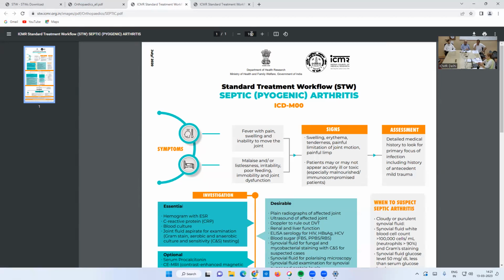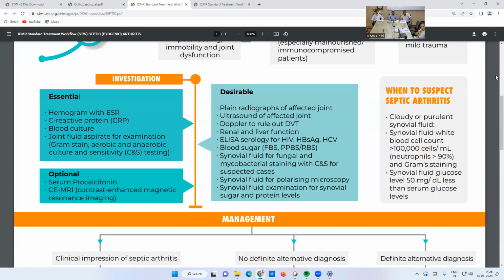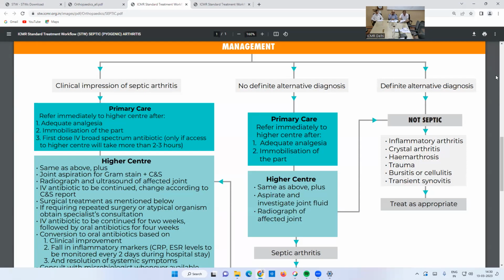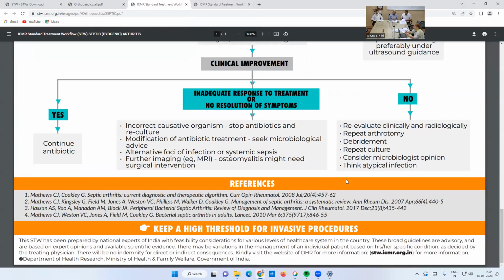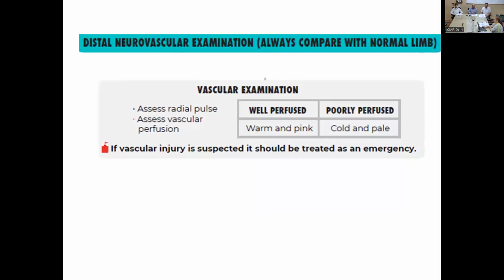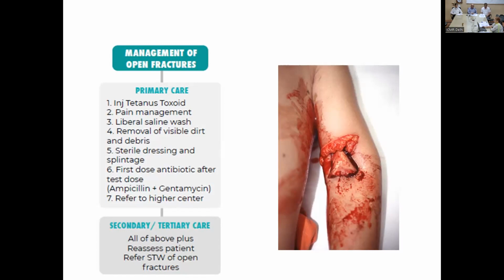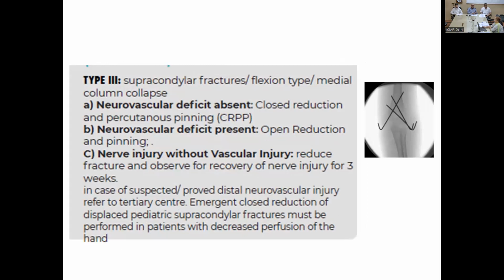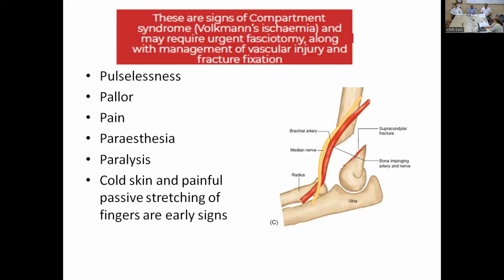Orthopaedics | Guide to Standard Treatment Workflows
Watch the expert-led Webinar on Standard Treatment Workflows (STWs) in Orthopaedics, organised by the Indian Council of Medical Research (ICMR) in collaboration with the Department of Health Research (DHR), National Health Authority (NHA), Ministry of Health and Family Welfare (MoHFW), and World Health Organization (WHO).

Topics Covered:
- Septic
- Supracondylar Fracture of the Humerus in Children

Speakers:
- Dr. S. C. Goel, Professor, BHU Varanasi
- Dr. R. K. Arya, Professor, Dr. RMLH New Delhi

These Standard Treatment Workflows (STWs) are developed to assist healthcare providers in delivering consistent, evidence-based care in orthopaedics and are available on
📱 Also available on ICMR STW mobile apps.